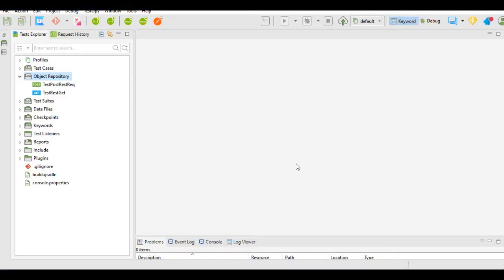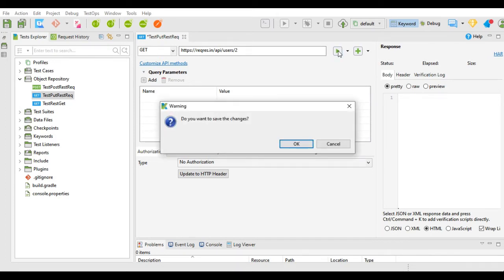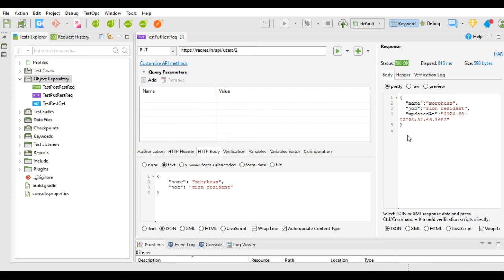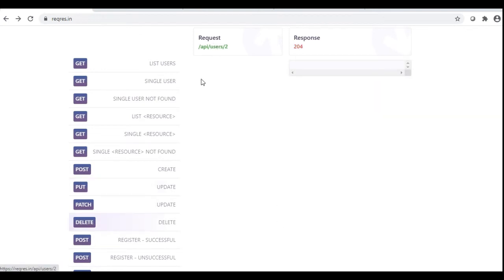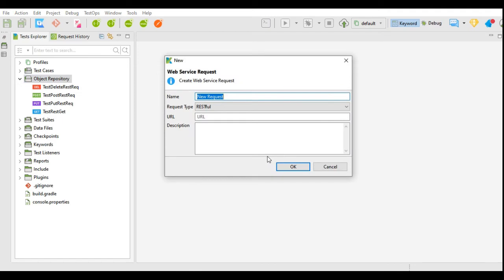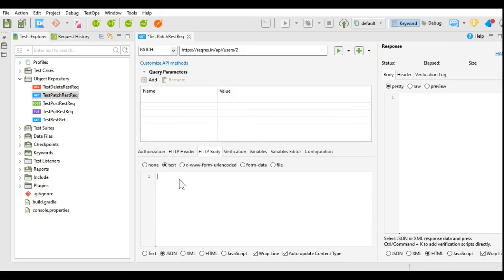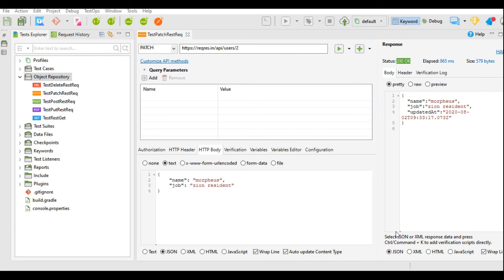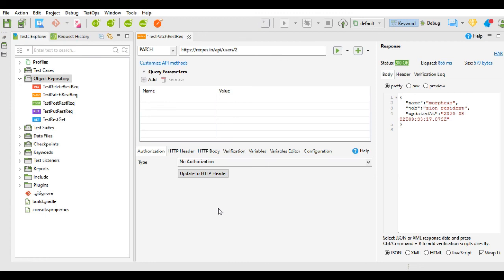Katalon Studio - REST API Testing - PUT, DELETE, PATCH Request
Katalon Studio | API Testing | Web services Testing | REST API Testing | Create API testing request in katalon studio | PUT Request | DELETE Request | PATCH Request | Web API Testing

Learn -
1. To create REST request using PUT, DELETE, PATCH request type
2. Check Response
3. Request and Response details